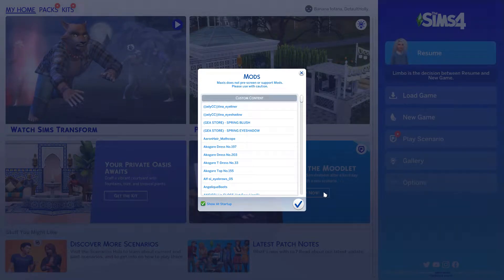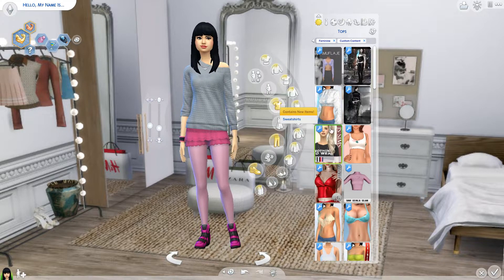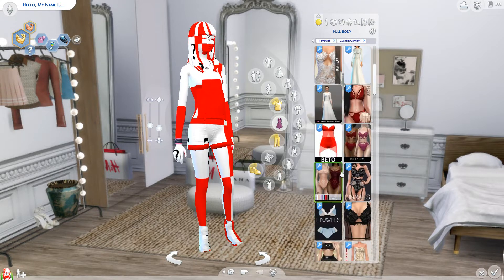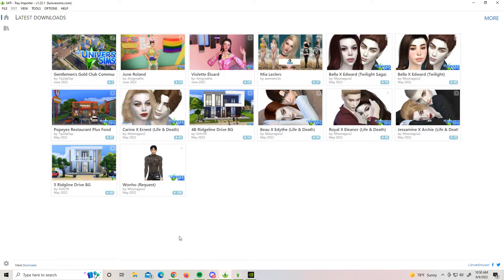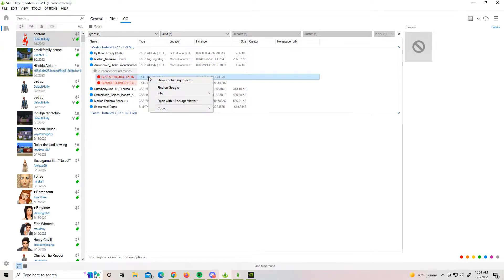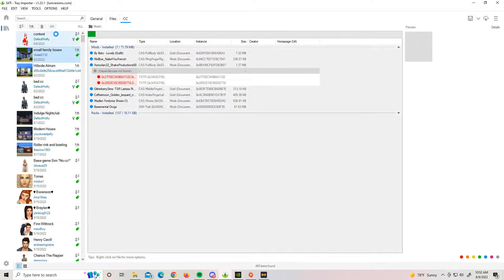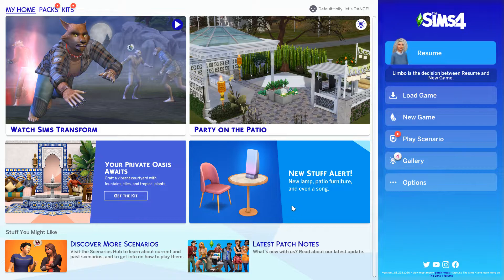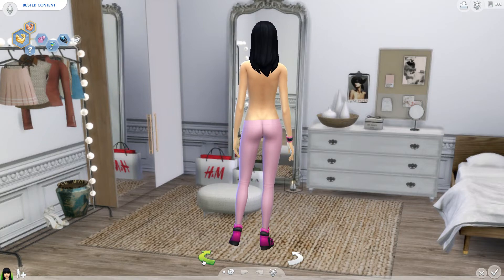Sims 4 - How to easily remove broken custom content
How to quickly and easily find broken CC and remove it from your sims 4 game.